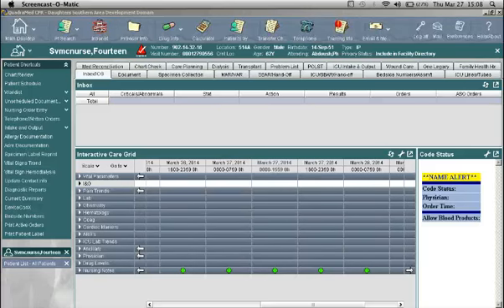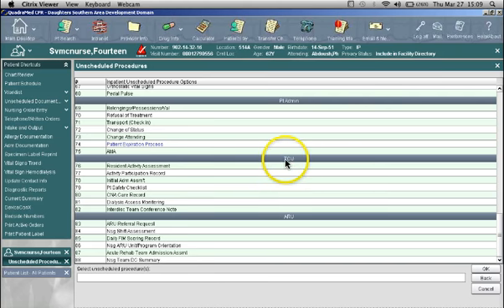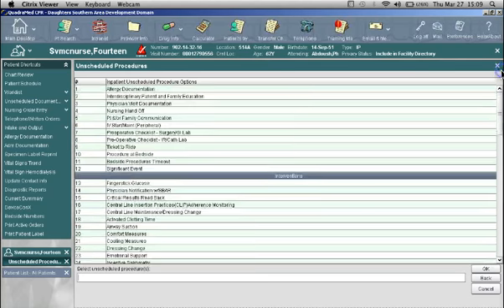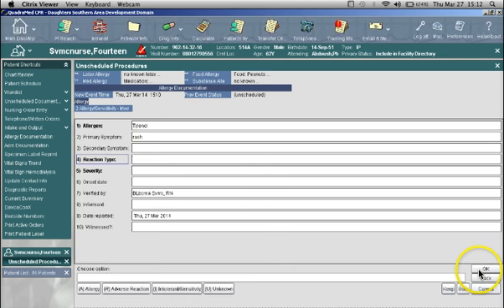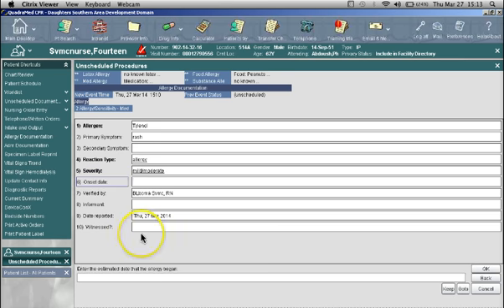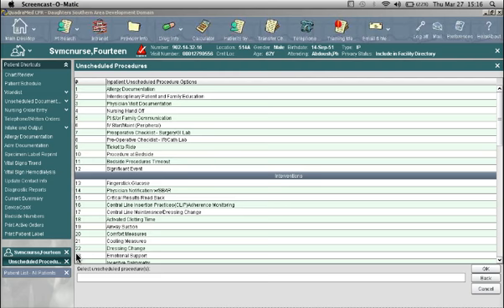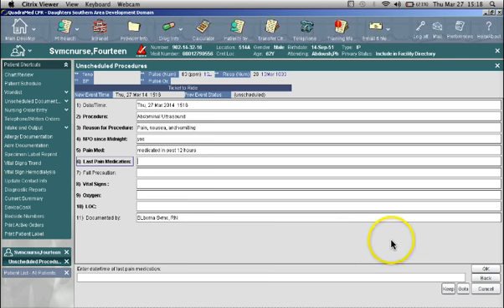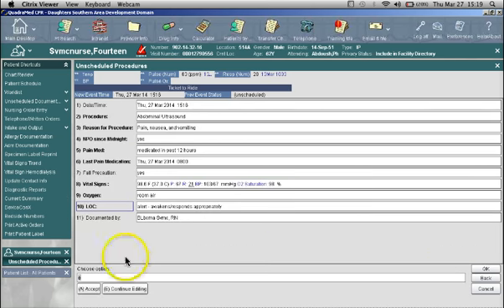St Vincent Medical Center: #6 Unscheduled Procedures Pt 1